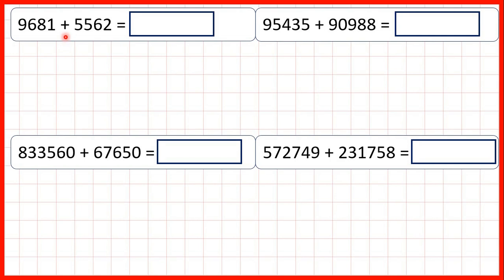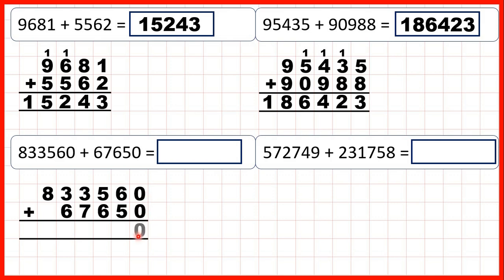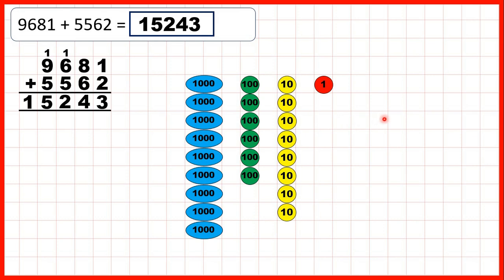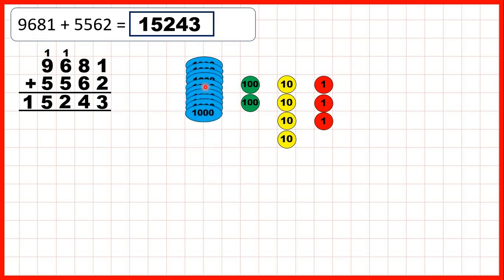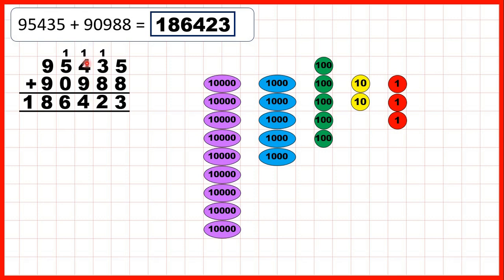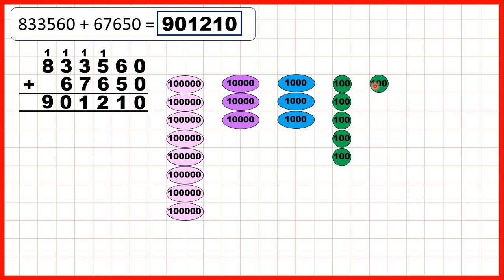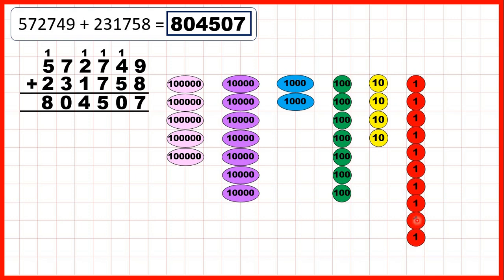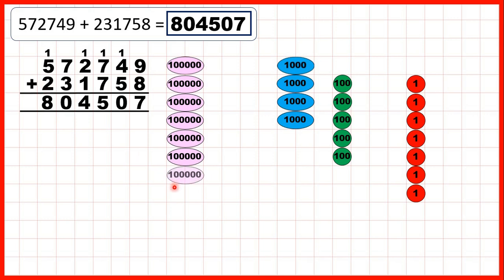Add large numbers using column addition | Year 5